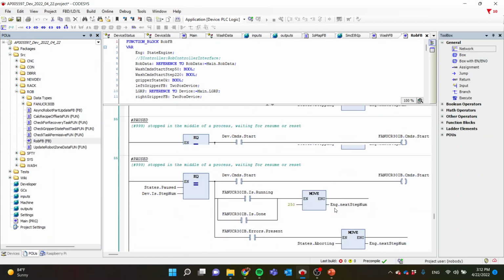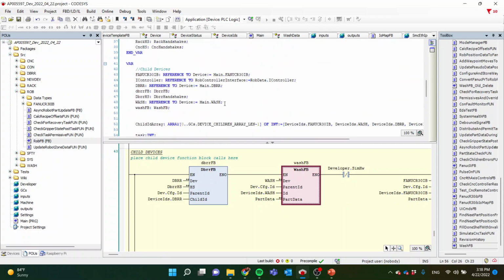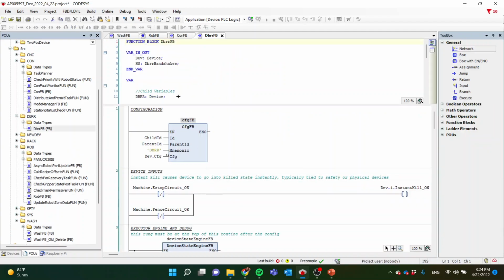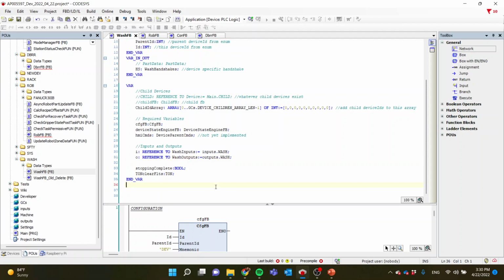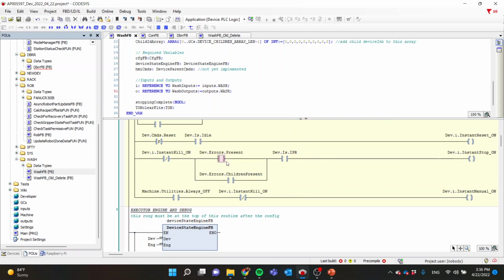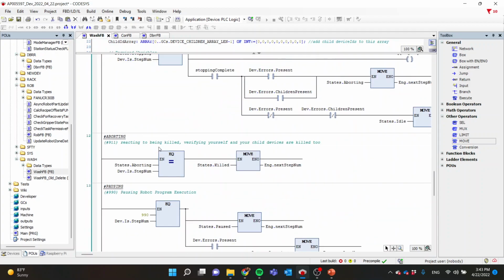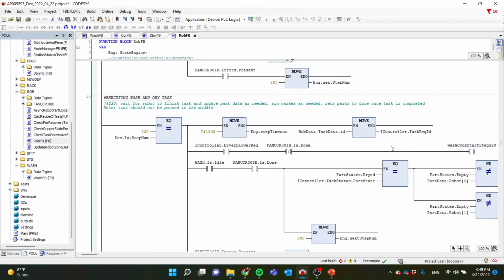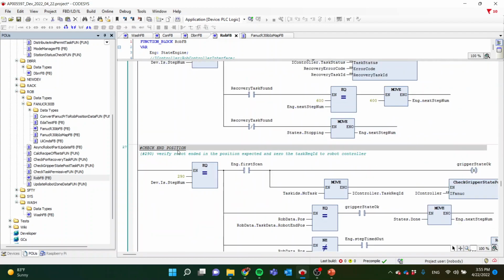7. Devices - Part 4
Demo: Adding WASH device Example - customizing device template FB